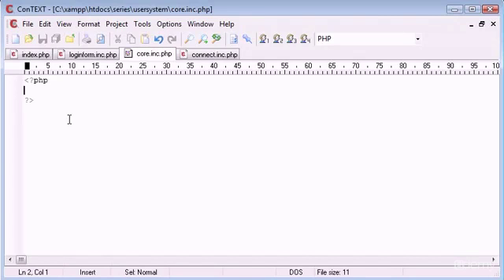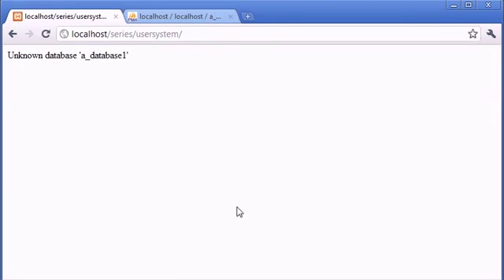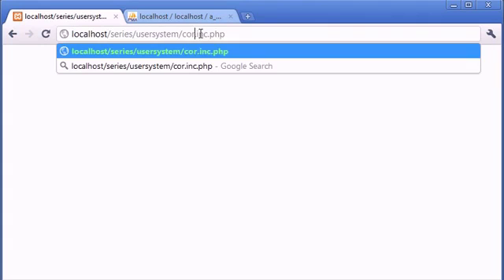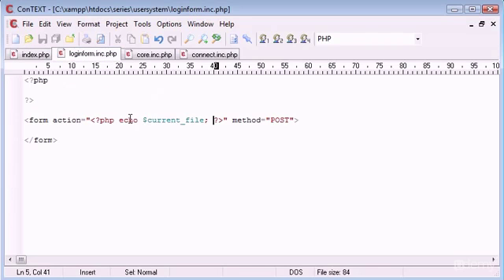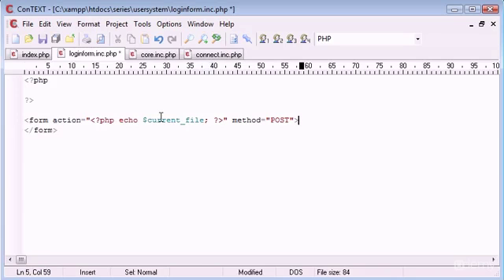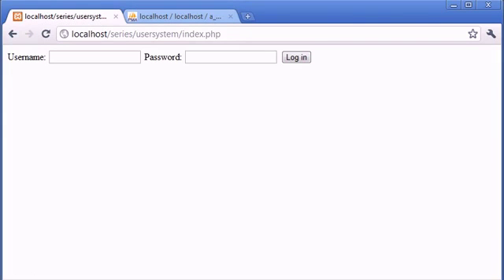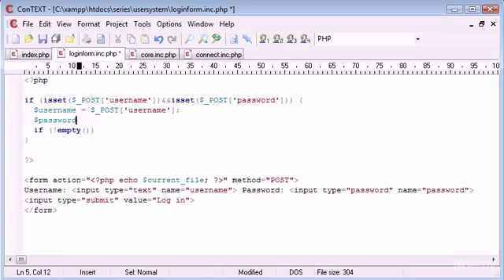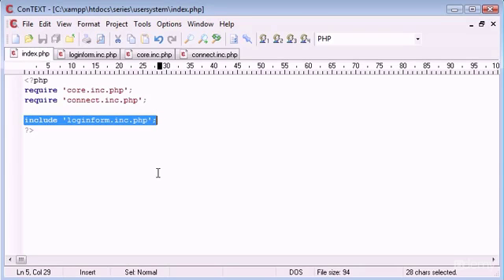137 Logging the User In Part 2